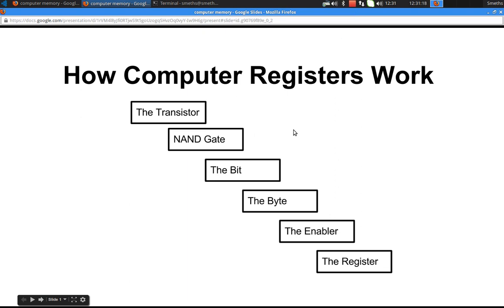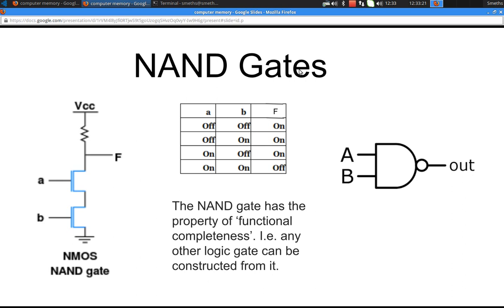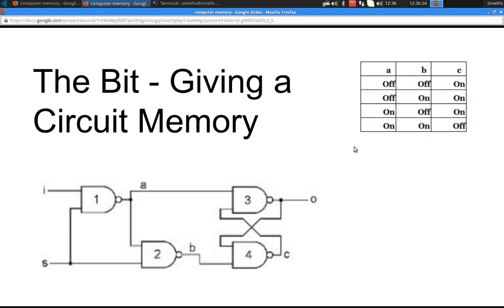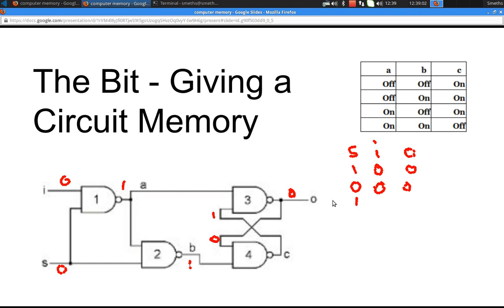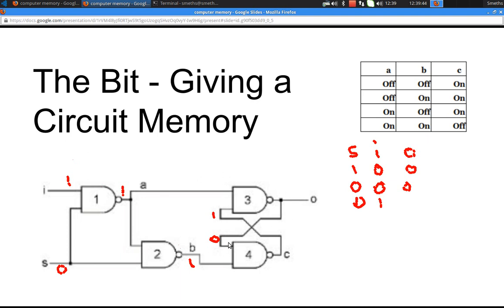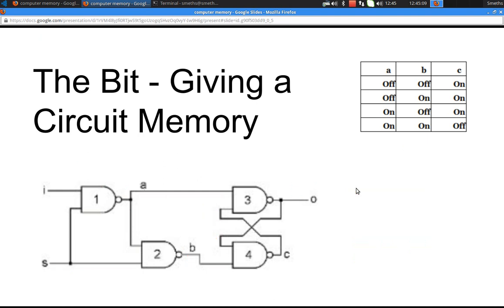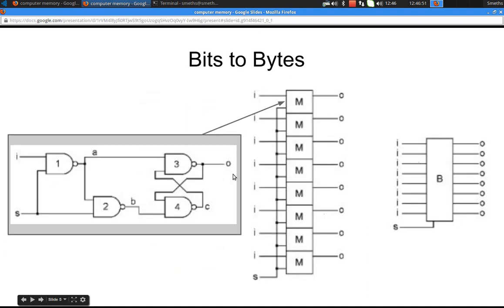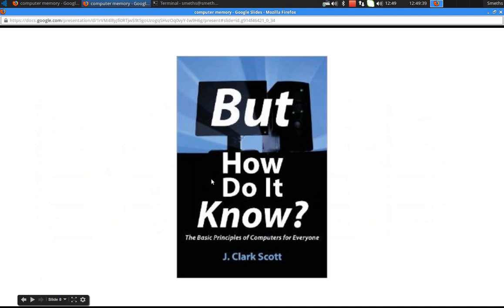Computer Registers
How Computer Registers Work